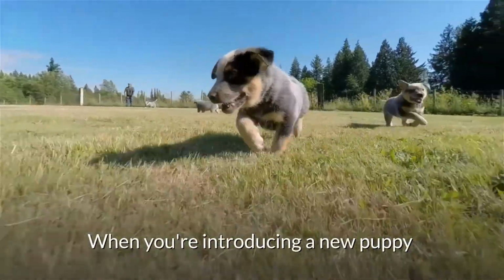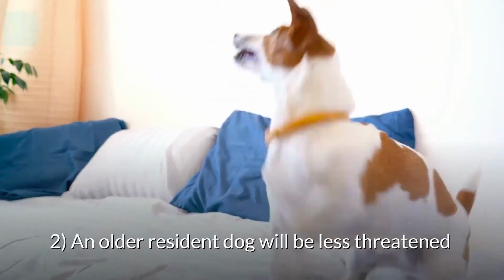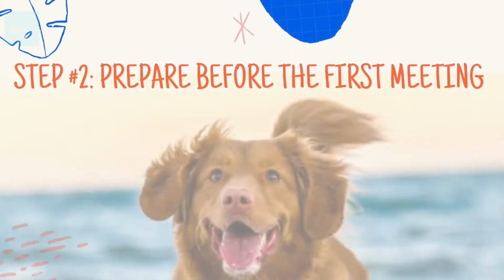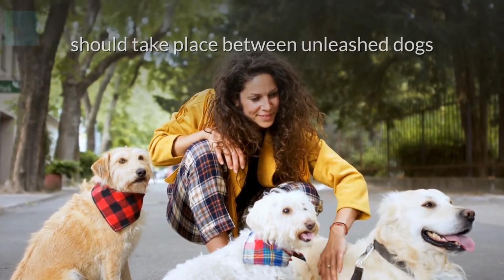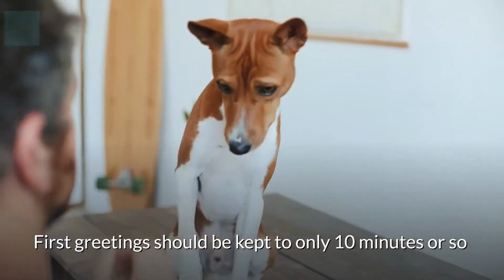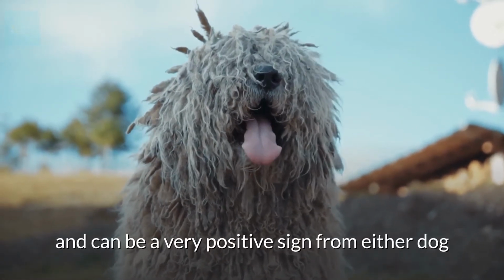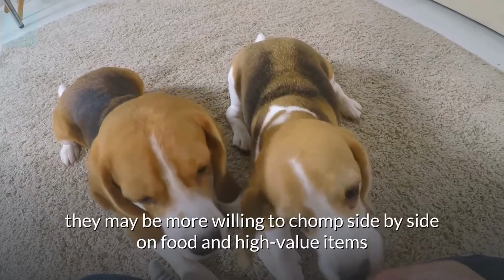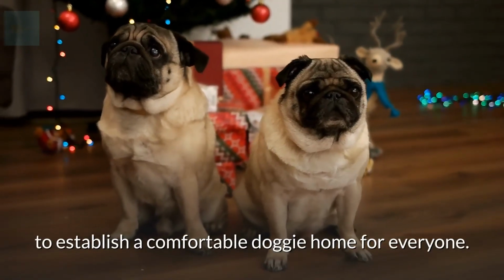How to Introduce Your New Puppy into a Home with Other Dogs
Are you anxious about introducing your new puppy to your four-legged family members?

Depending on the age and temperament of your resident dog(s), the newcomer may be accepted or treated with resentment and jealousy.

But don't worry, this is perfectly normal and chances are good that within a few days the two (or more) of them will be best friends. In this video we would walk you through 10 easy steps that you can take to successfully introduce your new Puppy to your four-legged canine family.

Learn more about how to introduce your new puppy to your older dog using the timestamps below:

Step: 1 Consider Compatibility - 1:01
Step 2: Prepare Before the First Meeting - 3:31
Step 3:Choose a Neutral Meeting Place - 3:52
Step 4: Begin With a Fence Meeting - 4:31
Step 5: Take A Walk with the Dogs - 5:25
Step 6: Allow Sniffing Opportunities - 6:03
Step 7: Give Dogs Verbal Feedback - 6:38
Step 8: Look For Positive Dog Body Language - 7:36
Step 9: Introduce Your Home - 8:29
Step 10: Monitor Squabbles - 9:36

We hope you enjoyed this video. Check out the links below for the products mentioned in the video.

⭐Our Recommendations⭐ - Product Ads in the Video

🔴 Petcube Bites 2 Camera with built-in treat dispenser - 2:44

🔴Pet Cube Play 2 Camera with Interactive Laser Toy - 3:04

🔴 Dog Hoodie - 5:17

🔴 Brain Training for Dogs Course:
**Are you having difficulty training your dog? Tap into your dog's hidden intelligence and stop bad behavior! We highly recommend the "Brain Training for Dogs" course! It’s great for eliminating any bad behaviors. Inside your dog-there is incredible intelligence too. Once you unlock that intelligence most behavioral problems simply melt away, and the bond between you and your dog grows stronger. Topics covered: Potty training, Dealing with aggression, Jumping, Digging, Whining, Chewing, Excessive barking, Impulse control, Hyperactivity, Ignoring your commands, and much more…

▶Puppy Separation Anxiety - How To Fix Separation Anxiety With Your Dog
▶VIRTUAL DOG WALK with Gentle Music- Calm your Dog Through Nature